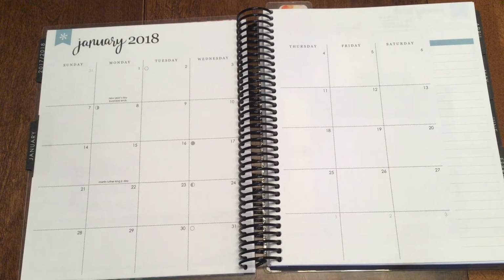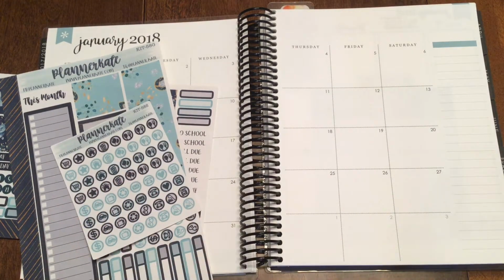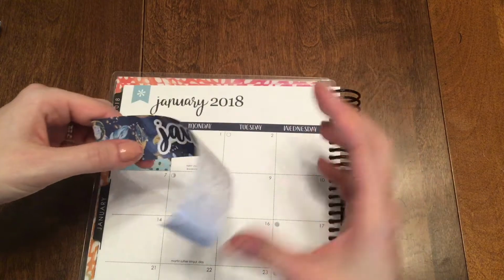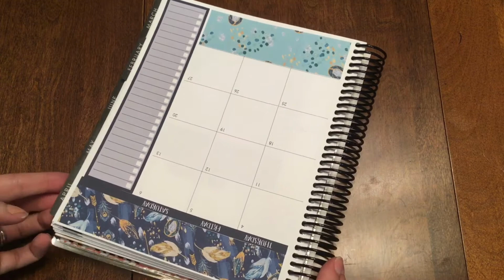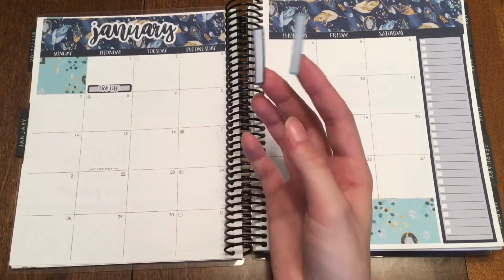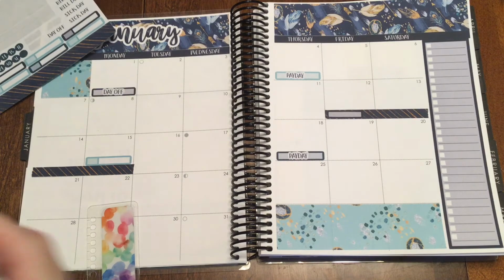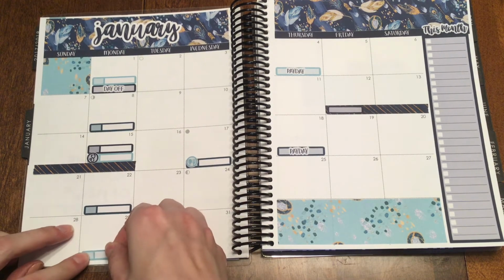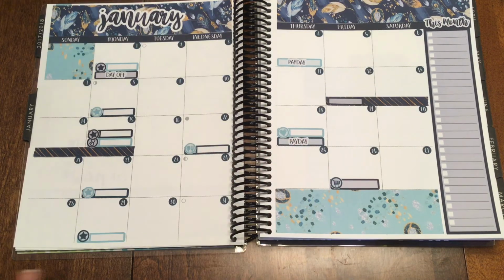Monthly Plan With Me | Teal Feathers | Feat. Planner Kate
This week I'm planning in my 2018 neutral vertical Erin Condren Life Planner using the Teal Feathers monthly kit from Planner Kate.

Shops mentioned:
Planner Kate
Monthly Kit
Habit Trackers (Jan-Mar)
Transparent Circles